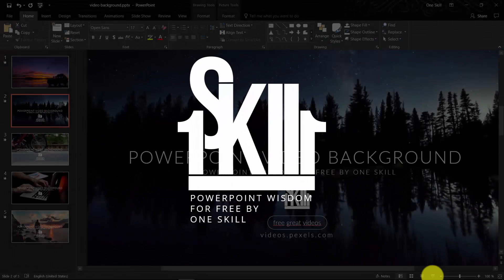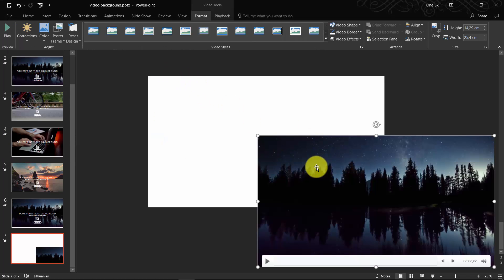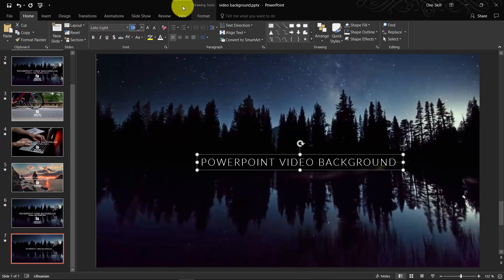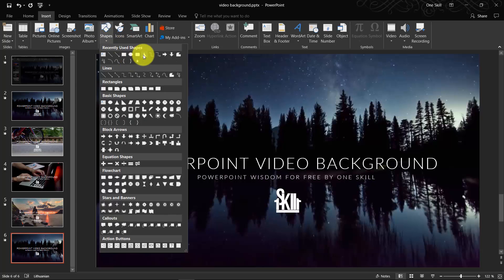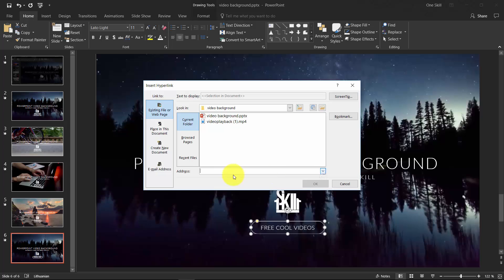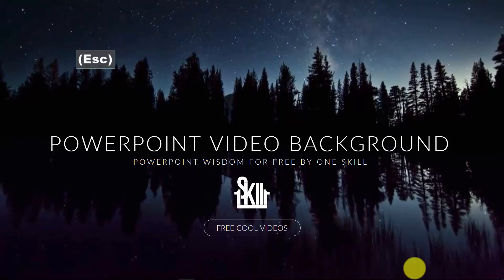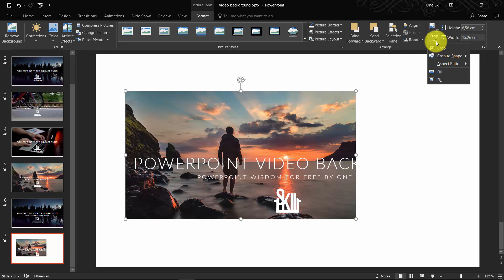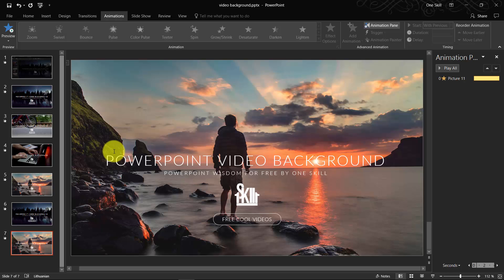How to Add Video Background in PowerPoint (updated)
In This Video You Will Learn How To Insert a Video Background to Your Slides in PowerPoint. Video Background Will Make Your Slide Design Look Amazing. Let's Go :)

Currently using PowerPoint 2016, 365 subscription
Software to display keyboard keys that I am pressing: Keycastow